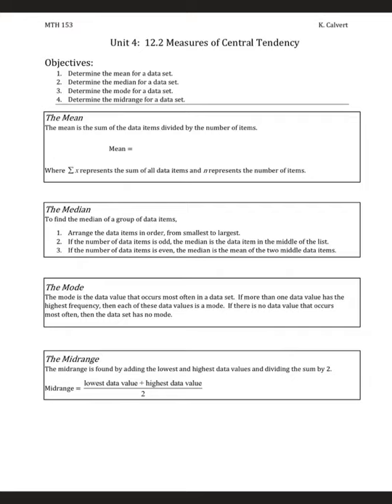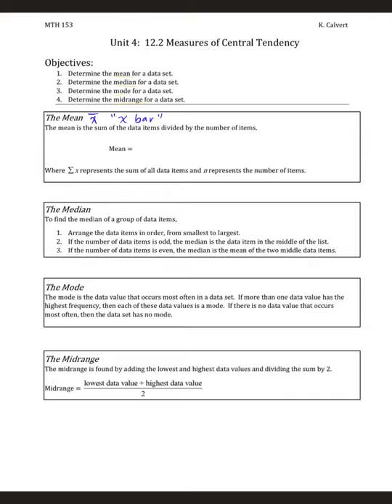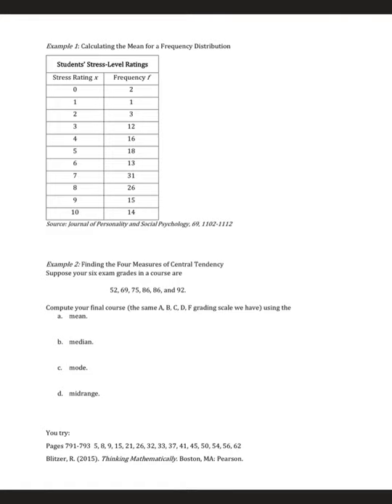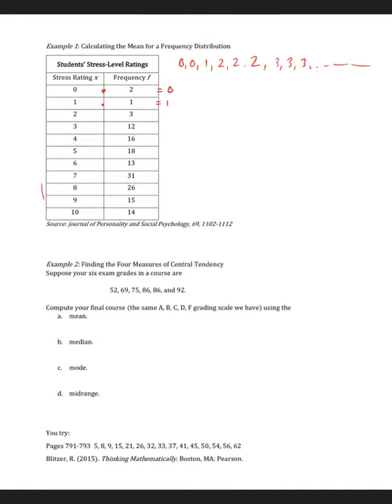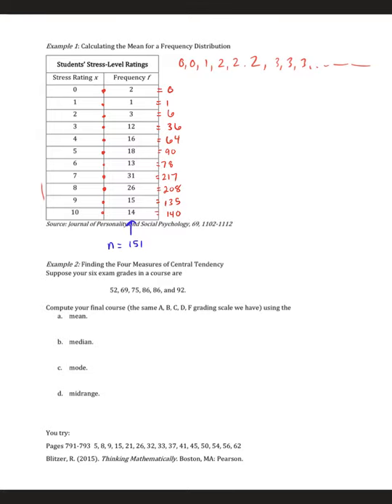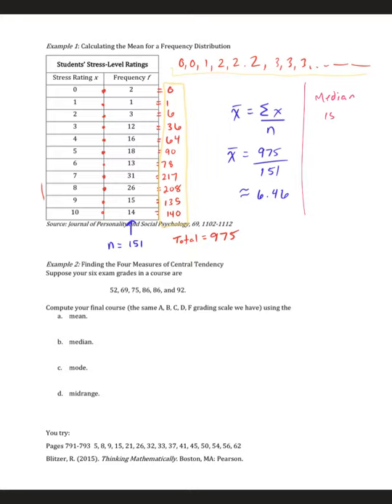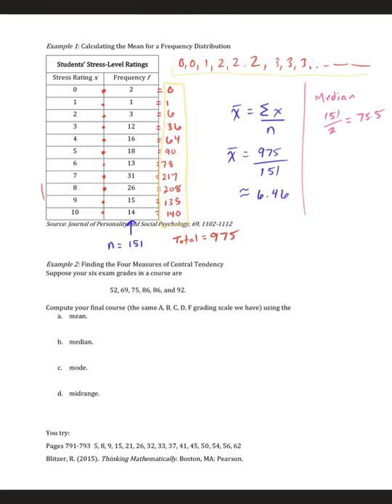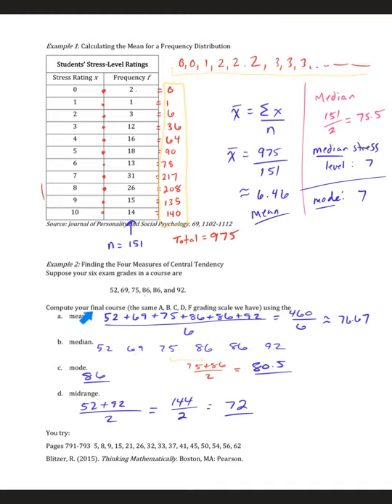MTH 153: 12.2 Measures of Central Tendency, Part I